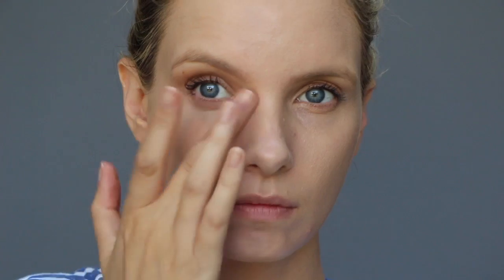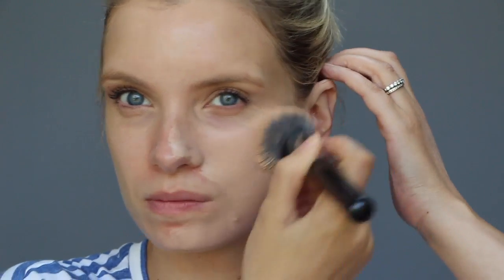Budget Foundations for Everyone! | A Model Recommends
Budget, high-street or "drugstore" foundations for all! These have a wider range of shades to match more skin tones so there really should be something for everyone. Fingers crossed. I hope that you find this useful, especially if you usually struggle to get a match when it comes to high street brands!

Boots No7 Essentially Natural Foundation, 12 shades in this but up to 17 shades in other formulas, £9.95

The L'Oreal True Match is light and fresh but has great coverage - it's so quick and easy to blend, it reminds me (texture-wise) of Chanel Velvet. Has the best shade selection by far.

Max Factor: full coverage, supremely buildable and lasts well. Isn't dry or cakey, gives a beautiful finish.

Revlon is hydrating with a perfected finish - neither matte nor dewy. Good coverage, seems to have good lasting power! Best for normal/dry skin but there is a combi/oily version.

The No7 is just absolutely gorgeous if you want a fresh, dewy foundation with quite good coverage. I'm so impressed with this one! Good alternative to the Bourjois Healthy Mix Serum if that one doesn't come in your shade. Boots No7 have about 17 shades in total, but not all formulas come in all shades. I think this one comes in around 12.

Products are press samples unless otherwise stated in video or description and are provided with no obligation to review. If possible please test products for suitability before purchase and be aware that what suits my skin may not suit yours!